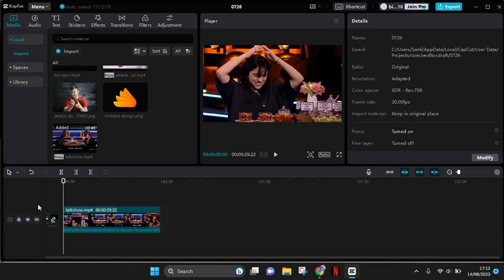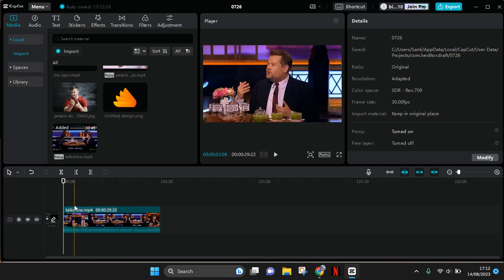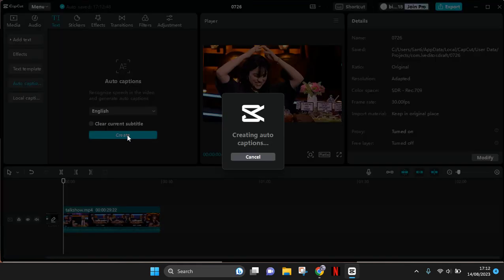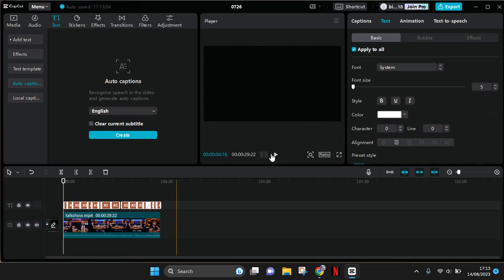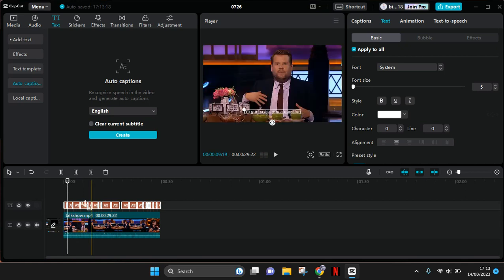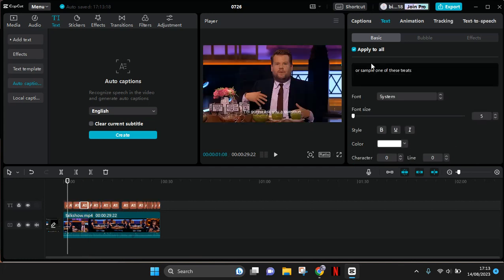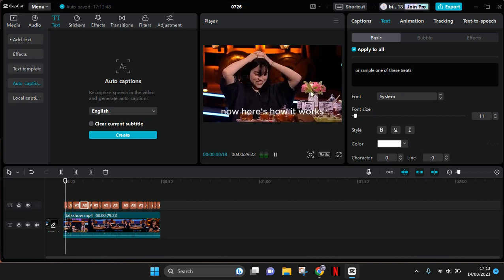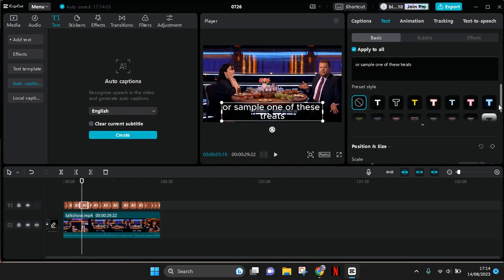How To Easily Add Subtitles To Video In Minutes On CapCut PC? NEW UPDATE 2023 | CapCut PC Tuts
Learn how to easily add subtitles to your videos on CapCut PC